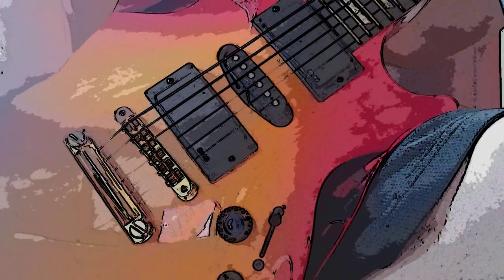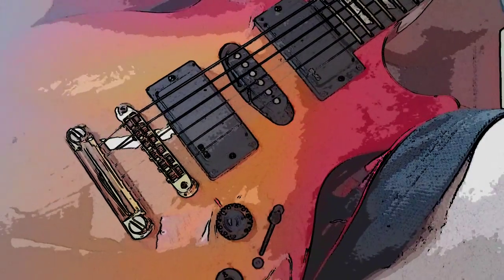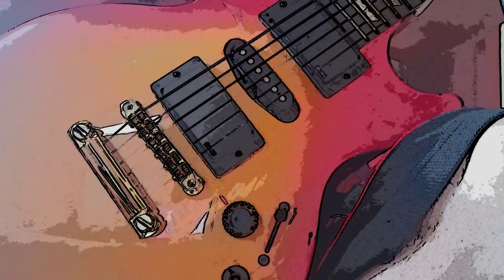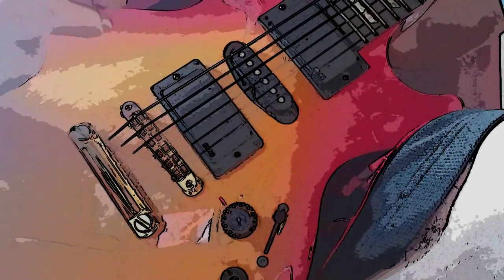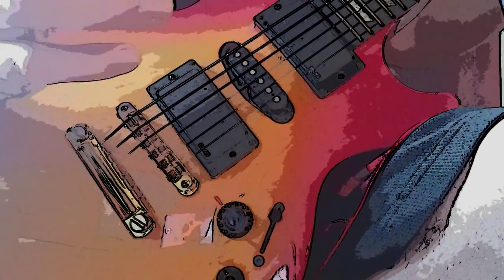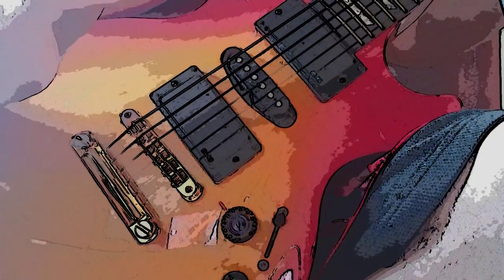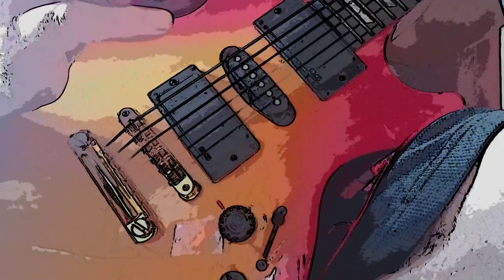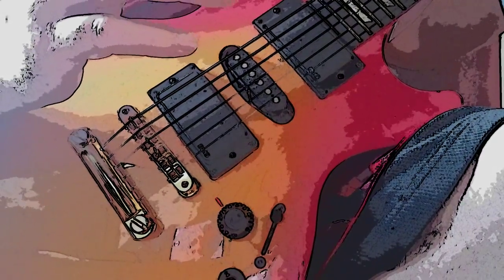Most memorable Van Halen Notes